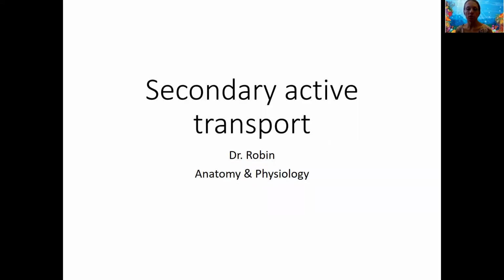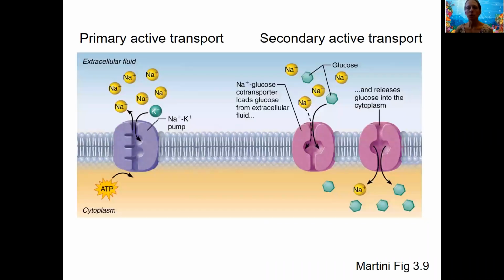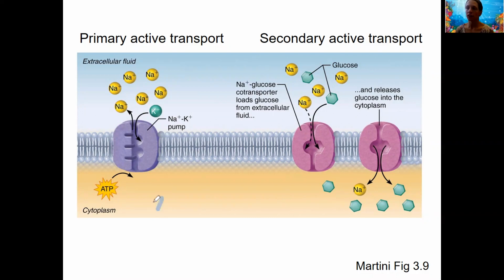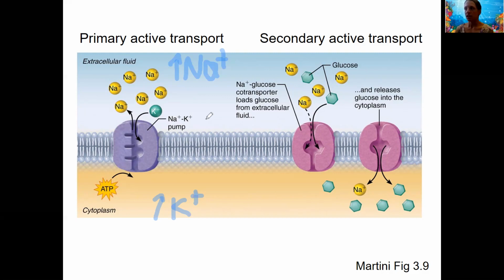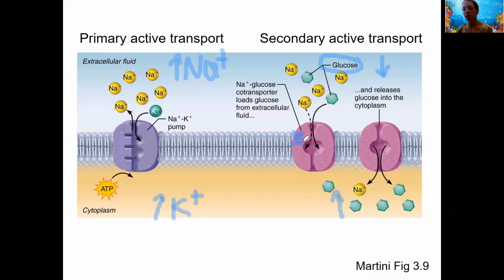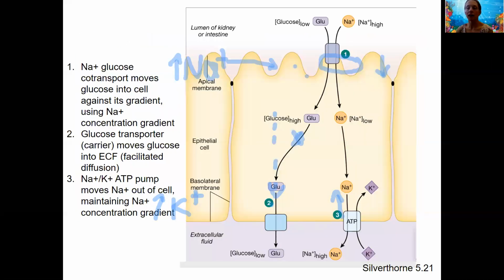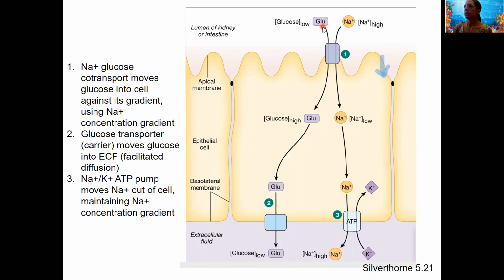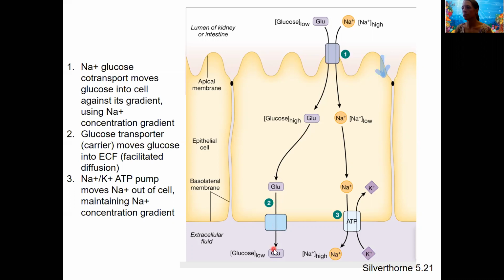2.9 secondary active transport